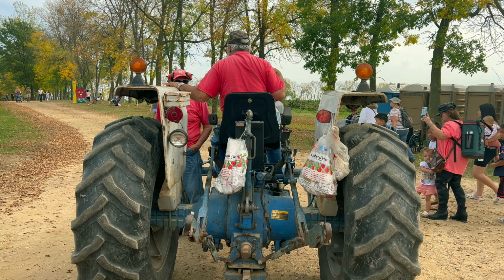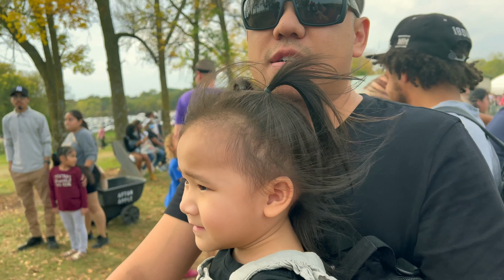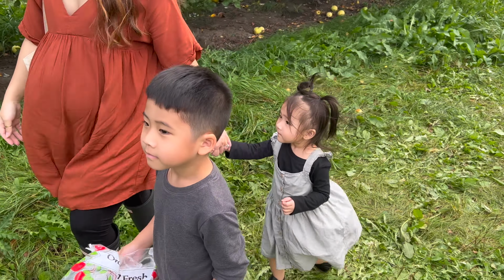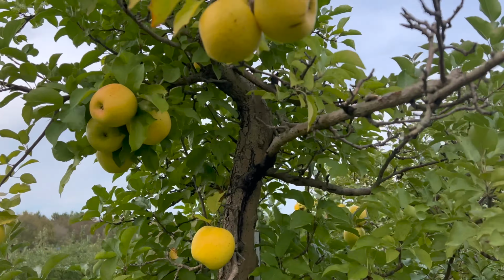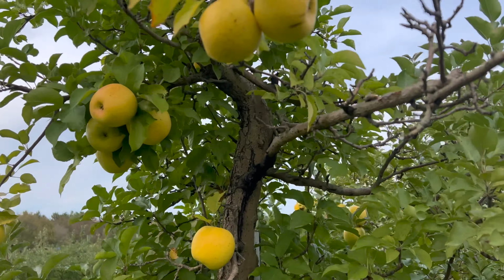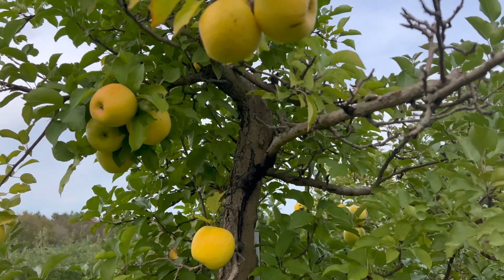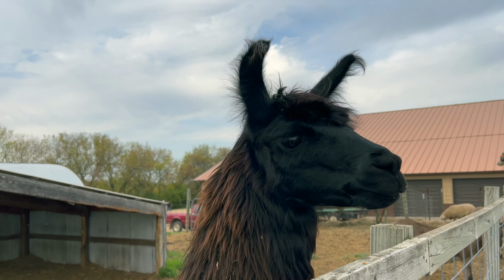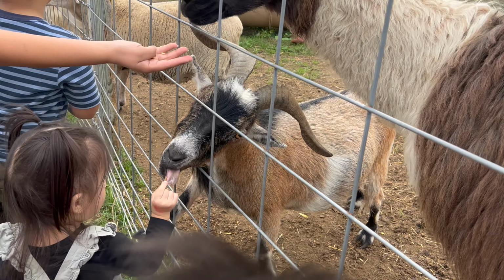Fun Day At The Apple Orchard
We had a Fun Day at the Apple Orchard!